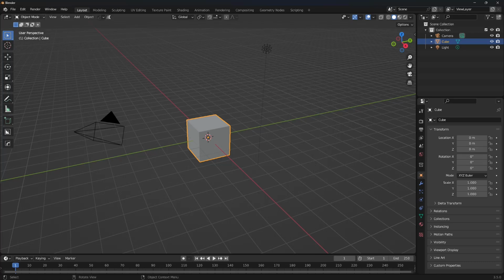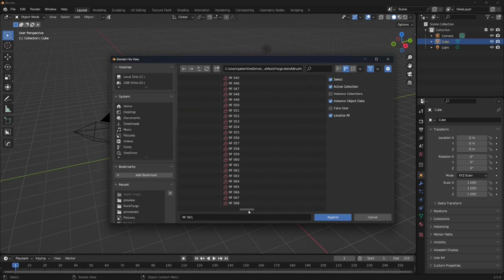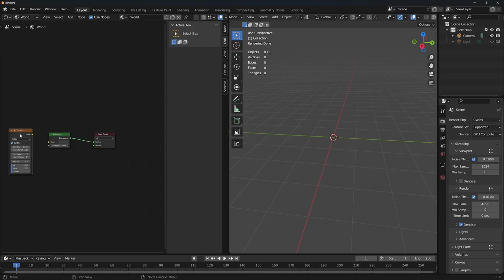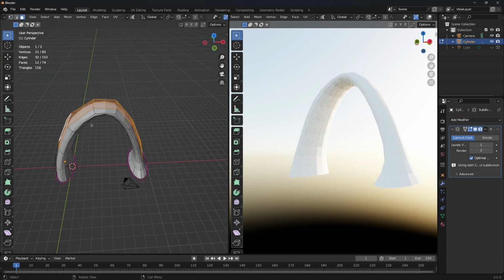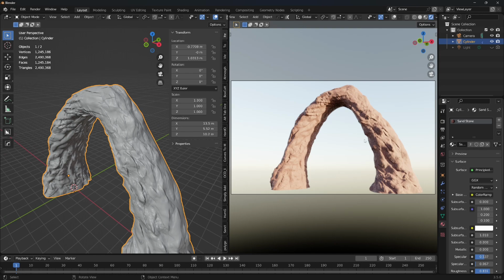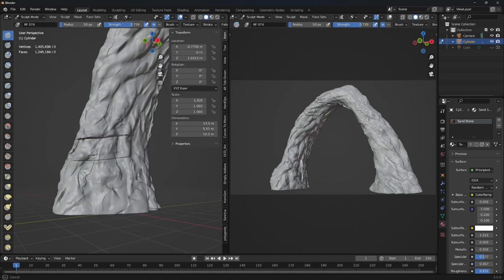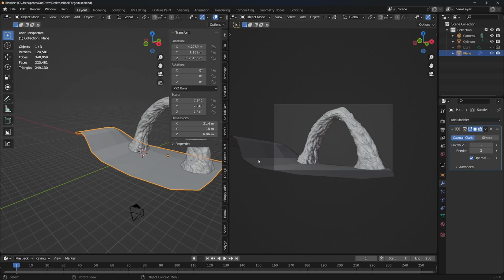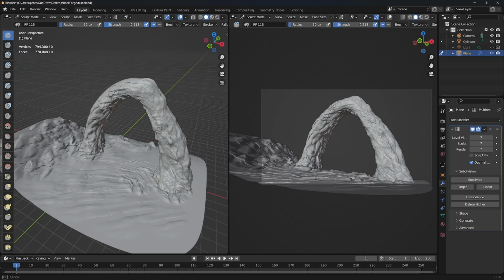Use Rock Forge brush pack in Blender to create rocky landscapes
An instructional video on how to install and use Rock Forge brush pack in Blender.